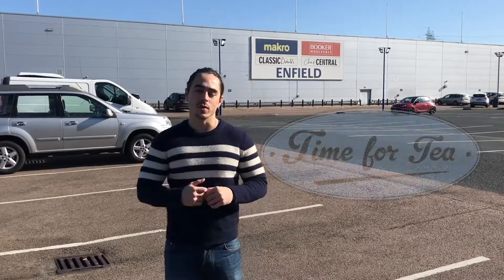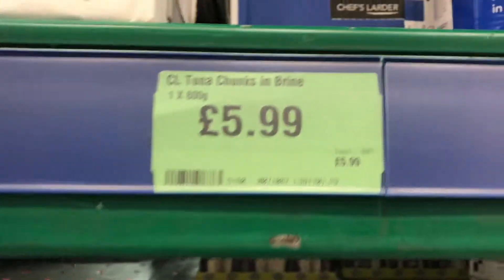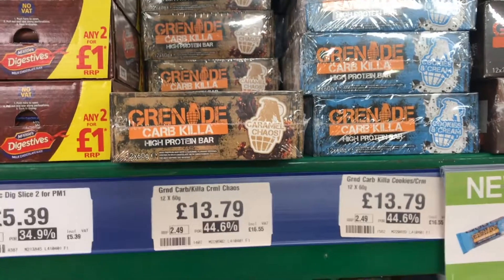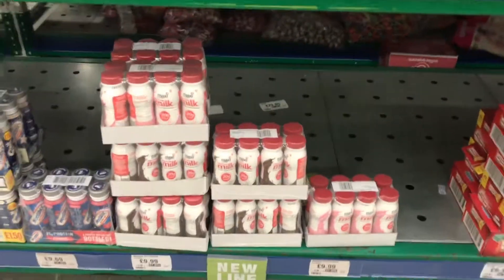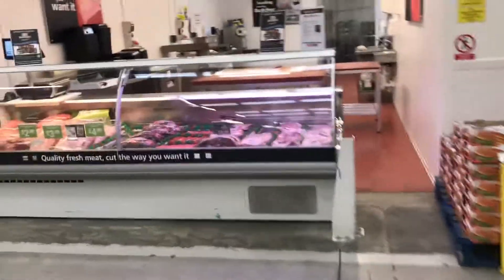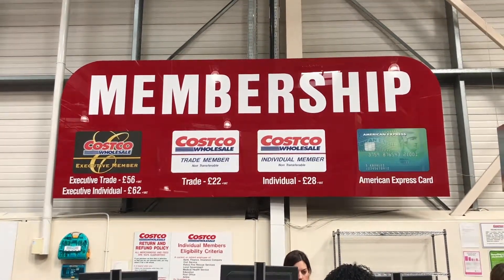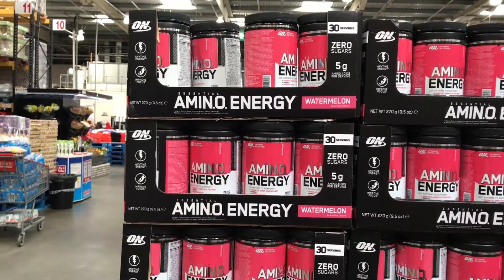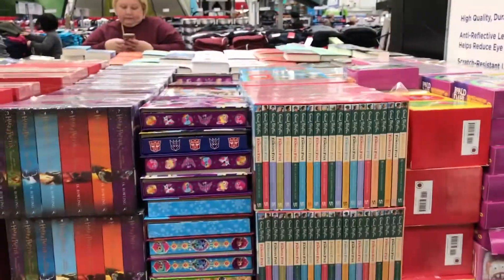Can you get cheap protein at Makro and Costco? Wholesale protein deals at the cash and carry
We are always on the look out for cheaper ways to buy protein, but can you get cheap protein at the cash and carry?

In this video we head to Makro and Costco to check out their protein selection of protein bars, powders and snacks!

Need a party venue for a baby shower, birthday party or other event?